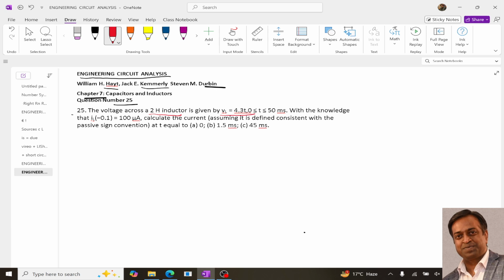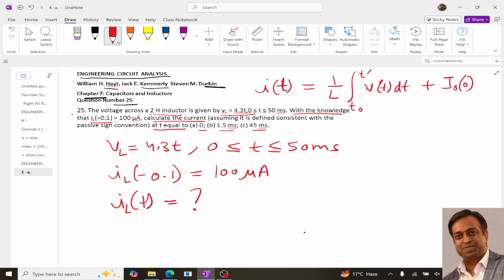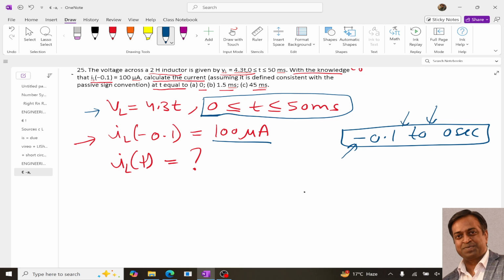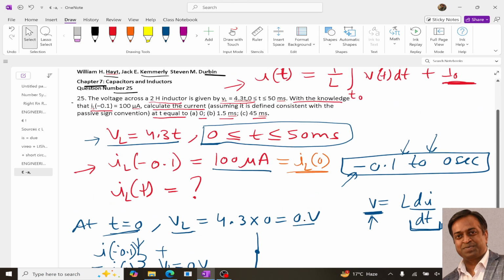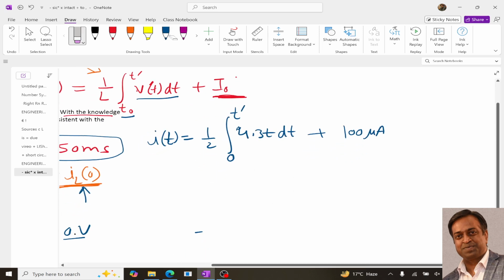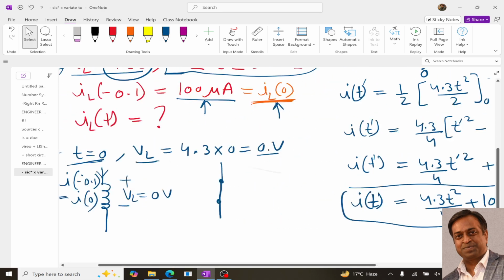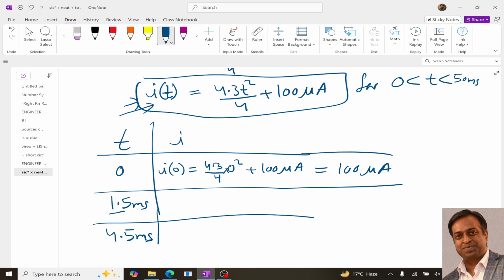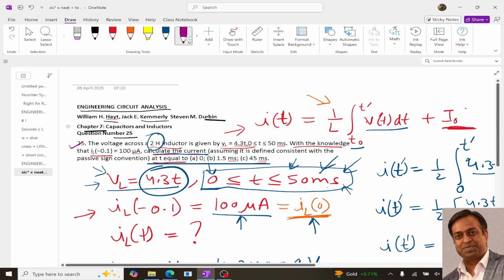Chapter 7 Q25 Capacitors and Inductors: Hayt's Secret Method for Mastering Circuit Analysis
Solutions of Problem number 25 on Capacitors and Inductors from Chapter 7 of Engineering Circuit Analysis by Hayt & Kemmerly.